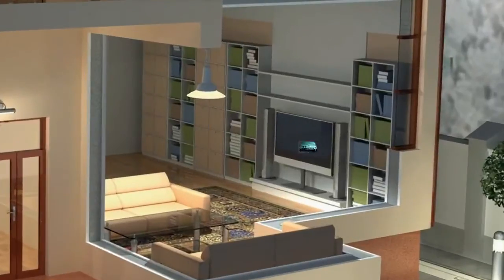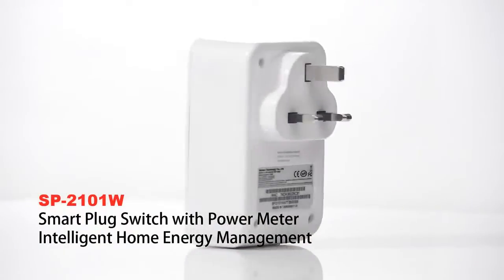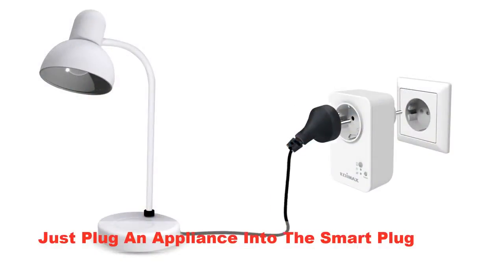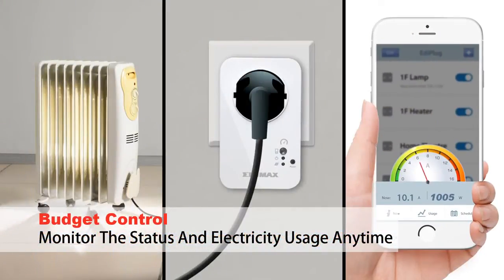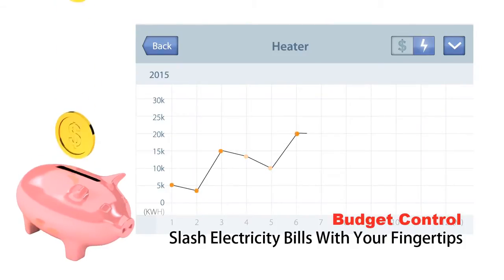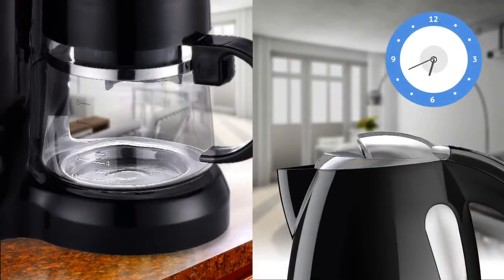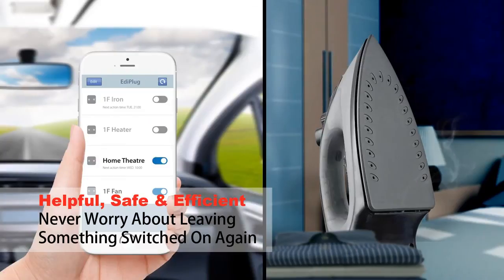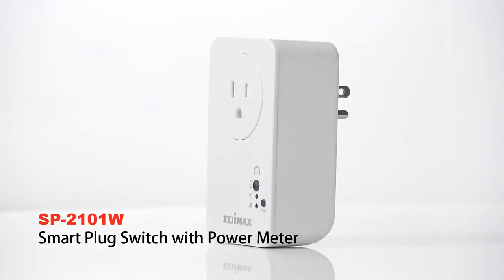Edimax SP-2101W 智慧電能管家(具電錶功能) 產品介紹 (本影片示範機種為歐規，美規產品用法相同)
家電智慧聯網的時代來臨，用電管理當然要更聰明！有別於首波推出的SP-1101W，新一代智慧電能管家SP-2101配備智慧電錶功能，不僅可以顯示電器即時用電量，將用電量換算成電費，讓您對用電花費更有感覺，還可以設定目前的或 每日/週/月的用電量預算上限，一旦用電達上限，就會自動停止供電給其相連接的電器，同時發送Email告警訊息通知您，幫助您有效監控管理電器用電。和SP-1101W一樣，SP-2101W也支援EdiPlug免費APP管理，能讓您從安裝就輕鬆上手，透過手機即可隨時隨地遠端管理，您可以在慵懶的早晨，不須下床就為自己煮好咖啡，也不用再困擾出門老是忘了關/開電器；它的定時排程功能，可依週、日、小時或分鐘來做定時排程，讓您節省電器待機時的耗電量，即使停電復電後，原設定仍在，不須麻煩重新設定，因為有了SP-2101W，您可以透過全天候手機管控家中電器，當SP-2101W啟用、關閉或達設定用電上限時時，SP-2101W還會貼心發送Email訊息提醒您，並且可依您所需，email提供每日/週/月用電報告，不怕電費驚驚漲，有了SP-2101W智慧電能管家，輕鬆省電，用電更安心。

主要功能:
‧ 具備電錶功能可有效監控/計算/管理電器用電
‧ 隨時遠端控制家中電器的開/關，居家用電更安心
‧ 定時排程，節省不必要的長時間待機電力，幫您輕鬆節能
‧ 免費專屬App，手機設定管理一指搞定